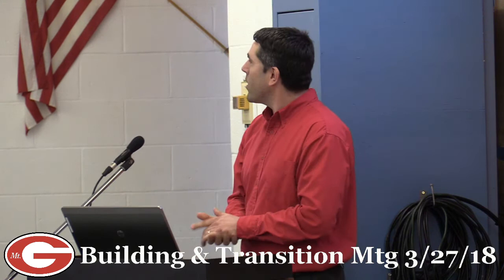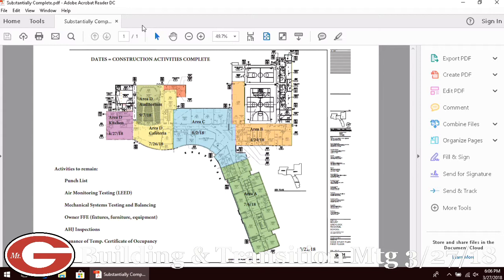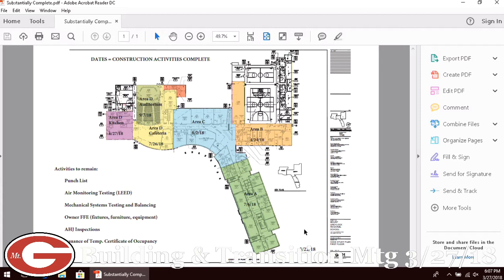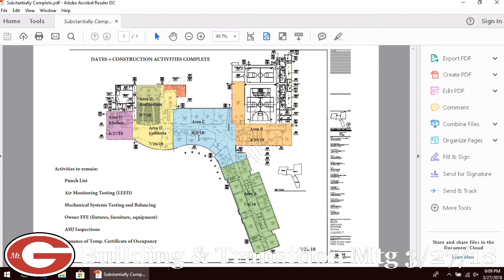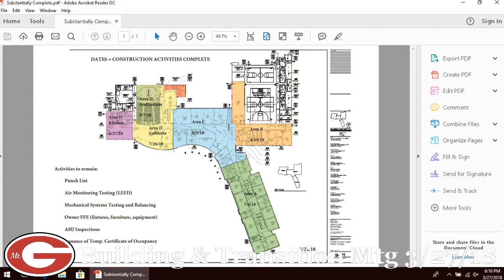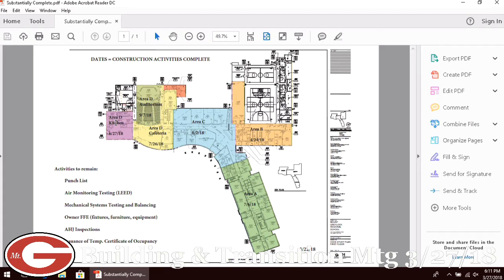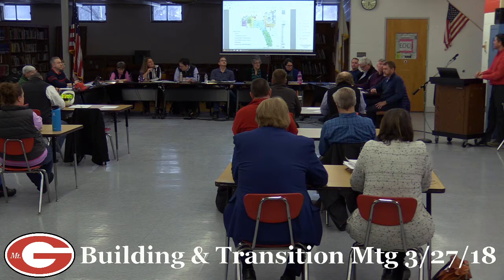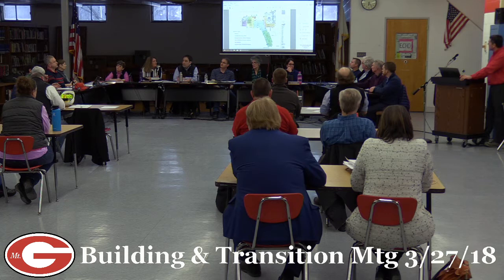MGRSD Transition Committee - 3/27/2018